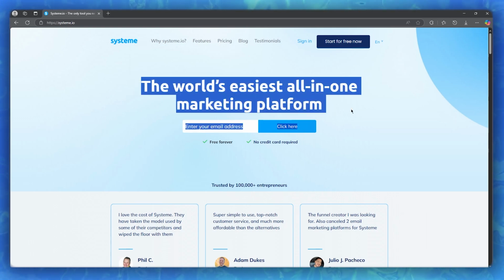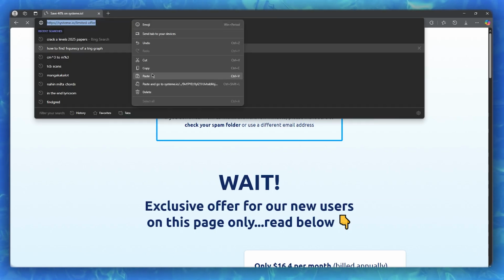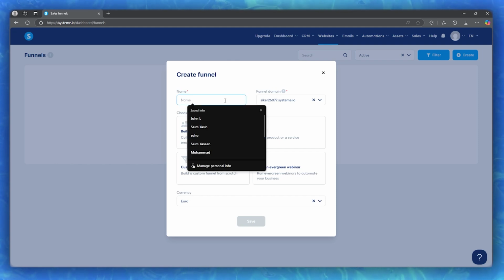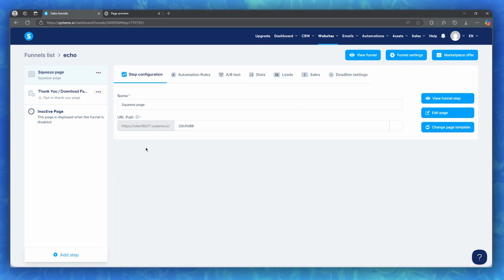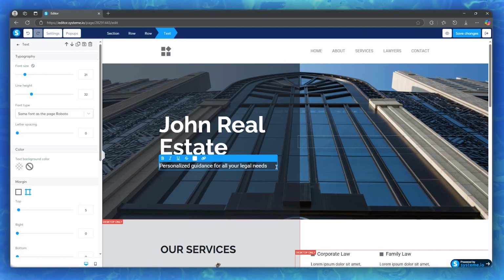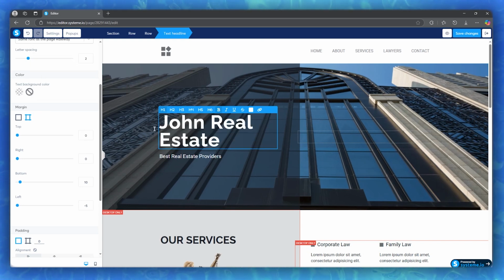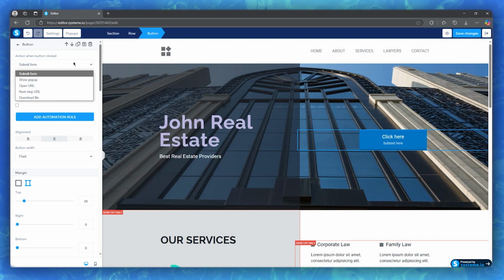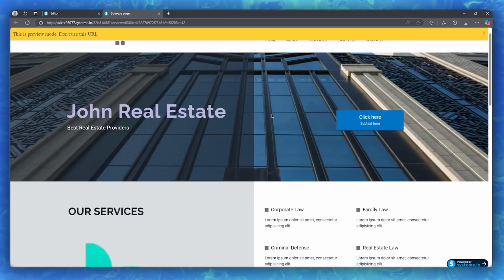How to Create a Systeme.io Landing Page in Minutes!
🌐 How to Create a Landing Page with Systeme.io (Free & Beginner-Friendly!) 🛠️

In this video, I’ll walk you through exactly how to build a clean, professional landing page using Systeme.io — the all-in-one free marketing platform. Whether you're starting a business, offering a service, or collecting leads, this tutorial shows you how to set up a page that looks great and converts well.

🔍 Here's what you'll learn step-by-step:
✅ How to sign up for Systeme.io (no credit card needed)
✅ How to start a funnel and choose a landing page template
✅ Editing text, fonts, colors, and images in the visual builder
✅ Adding forms, buttons, links, and custom styling
✅ How to preview, test, and publish your finished landing page

📈 Whether you're promoting real estate, a product, or a new idea — this easy guide gives you all the tools to get your first landing page live in minutes.